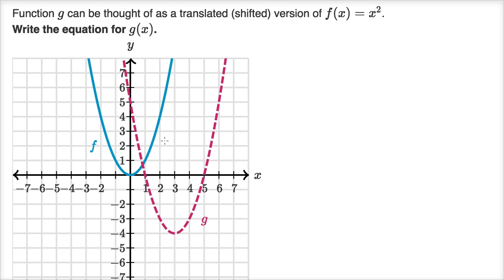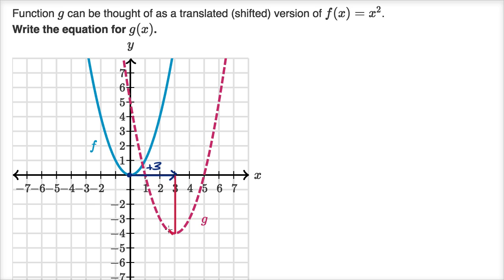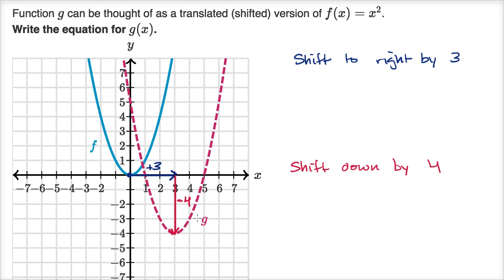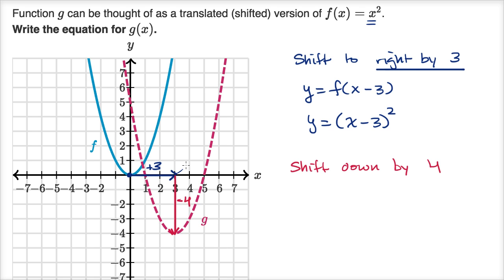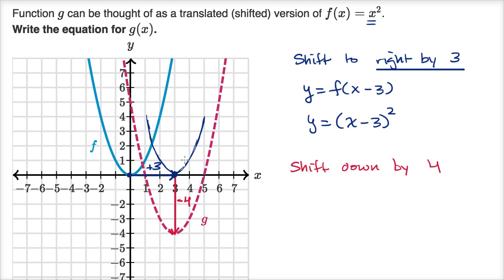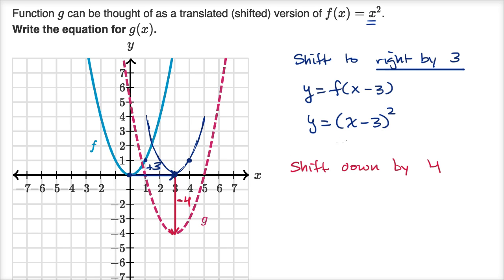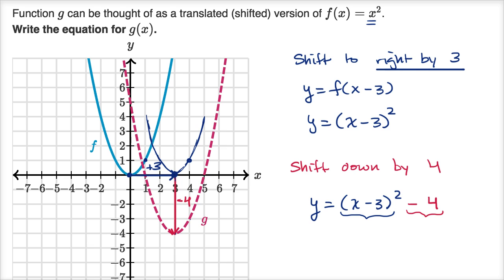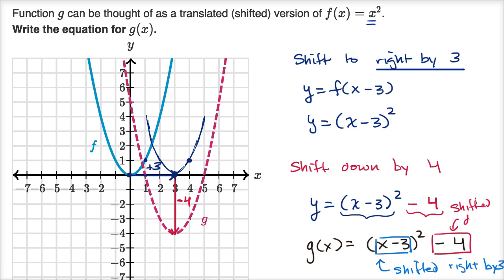Example translating parabola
Equation for translated parabola.